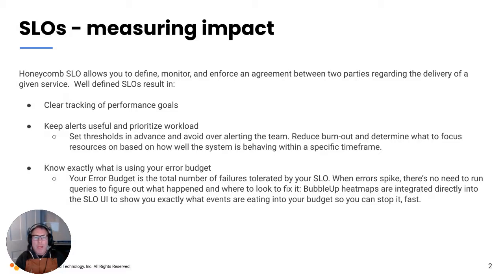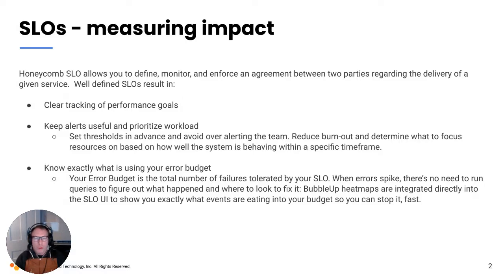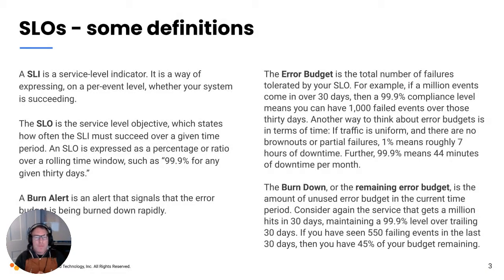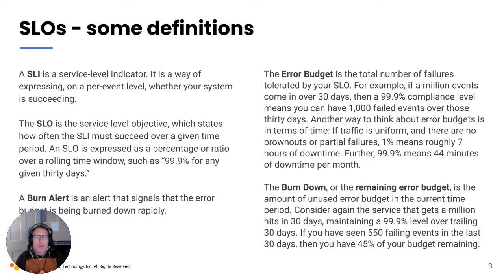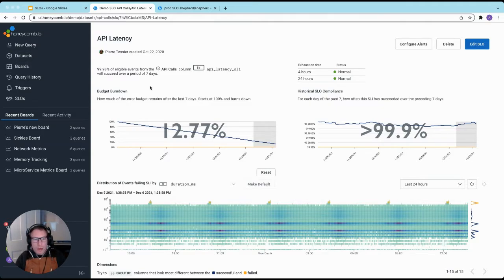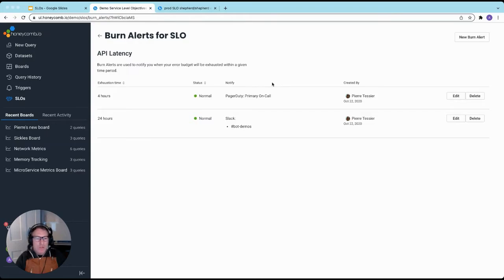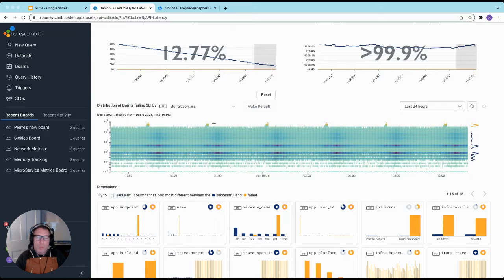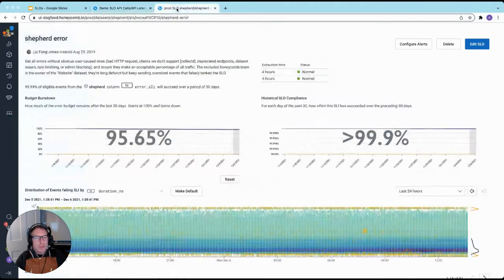Debuggable Service Level Objectives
With Adam Hicks, Solution Architect at Honeycomb

Honeycomb’s service-level objectives (SLOs) offer more actionable alerts with less noise. They’re also integrated right into your debugging workflows.